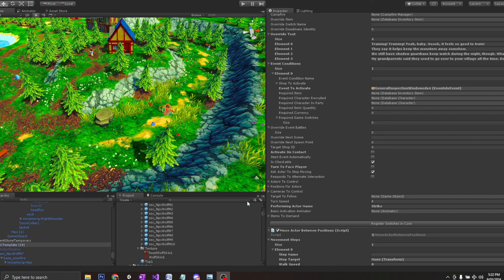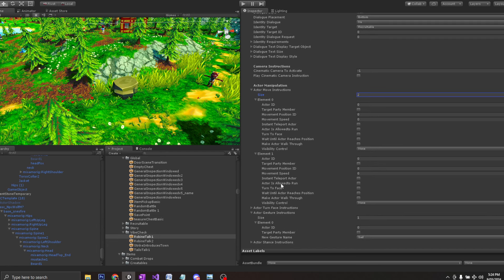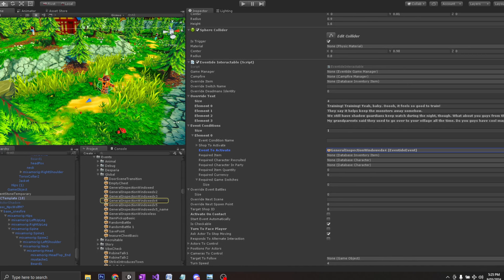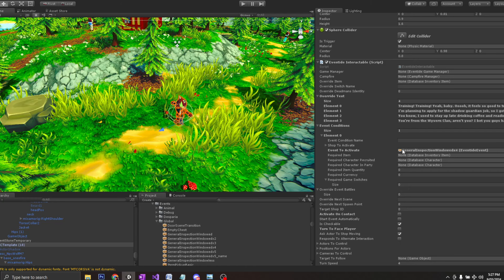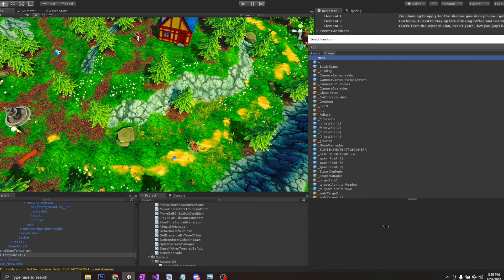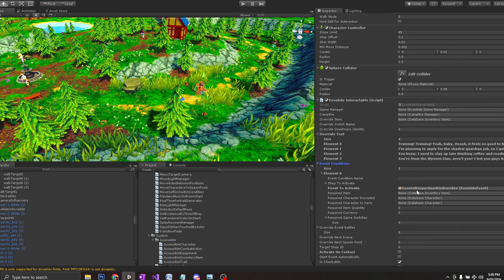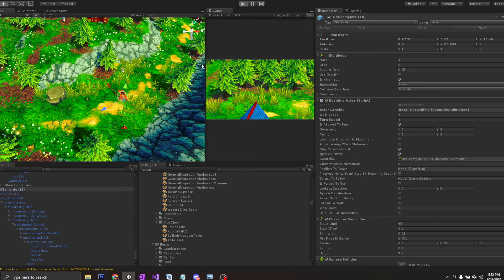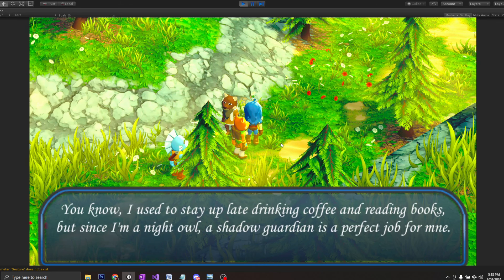Making an RPG | NPC Movement and Dialogue Events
Game developer Jerrel Dulay shares his RPG framework used for making Breath of Thunder. You can fund this game and make it possible by backing